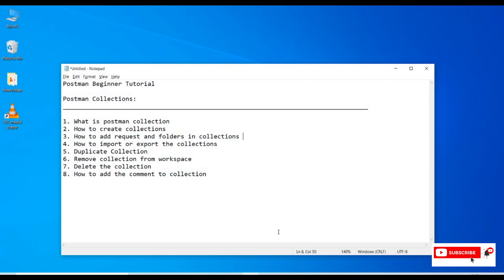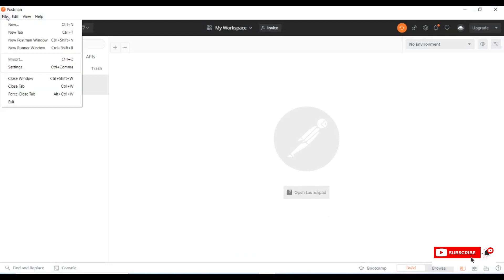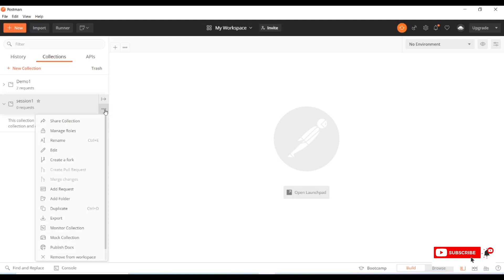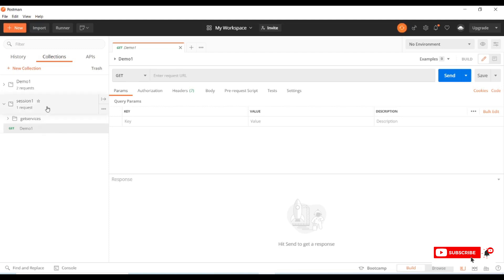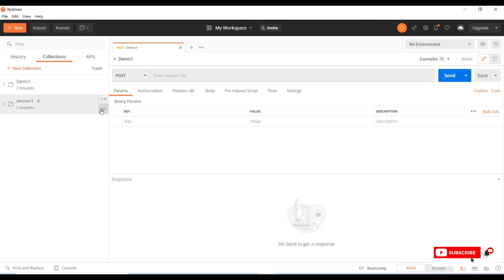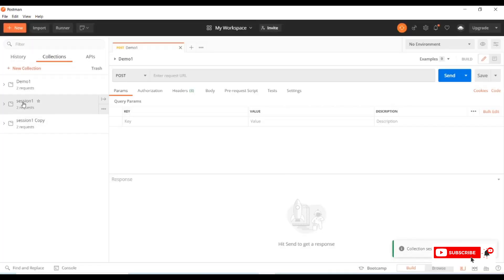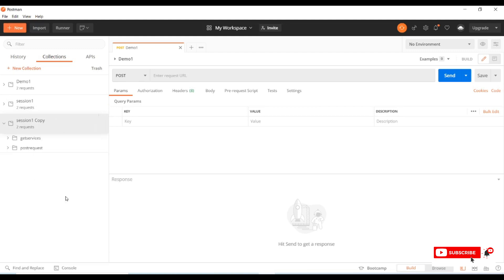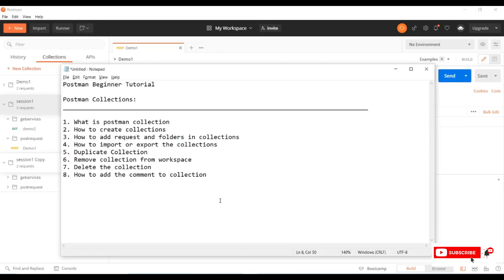#4 How to Create Collection in Postman | Complete Overview of Postman Collection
Hello

In this tutorial, I will show you working with postman collections

Postman Beginner Tutorial
Postman Collections:
1. What is postman collection
2. How to create collections
3. How to add request and folders in collections
4. How to import or export the collections
5. Duplicate Collection
6. Remove collection from workspace
7. Delete the collection
8. How to add the comment to collection